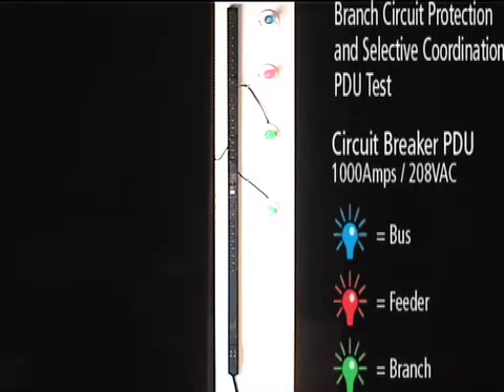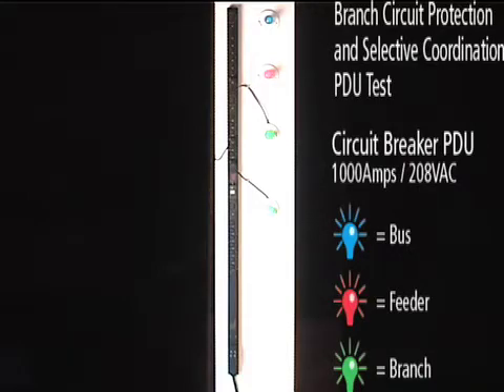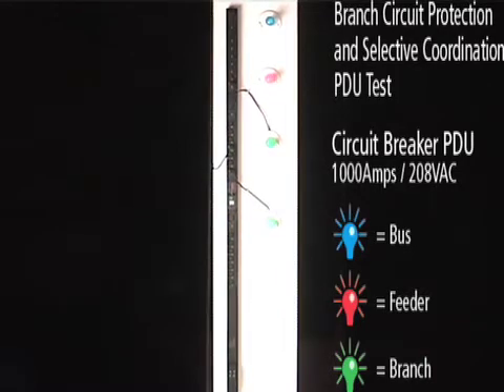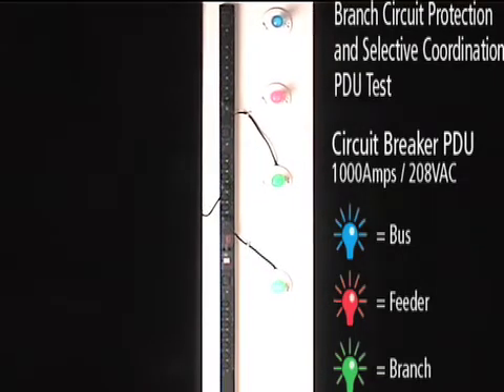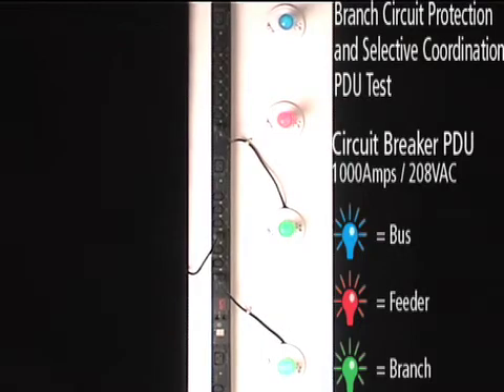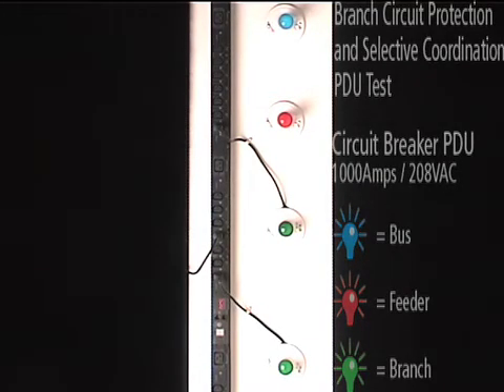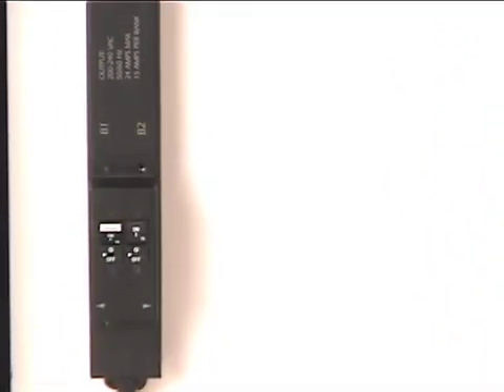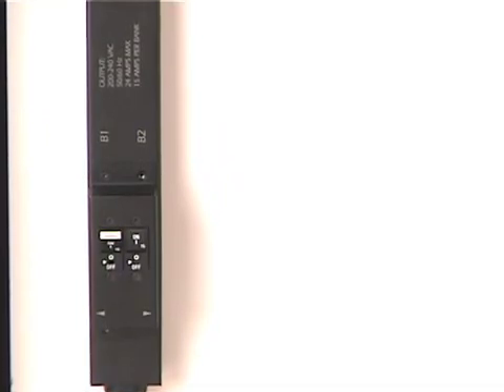Selective Coordination 1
Isolating the fault